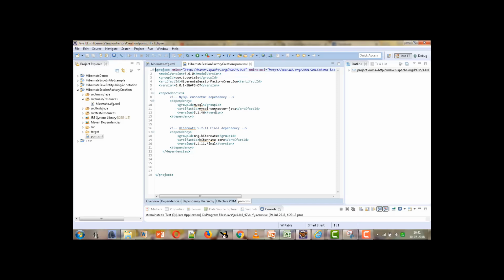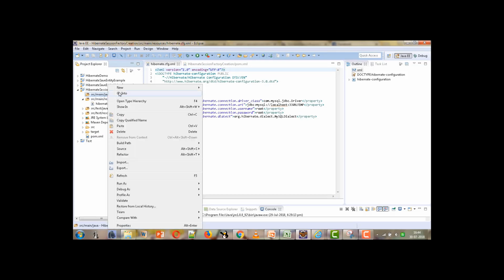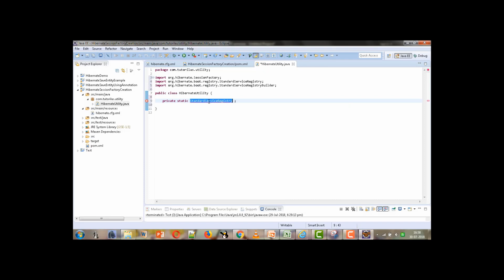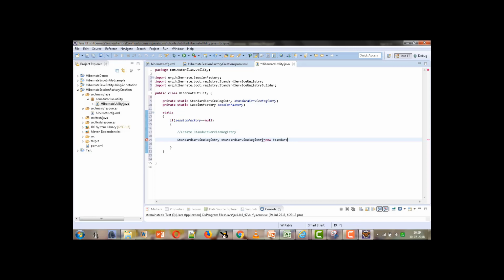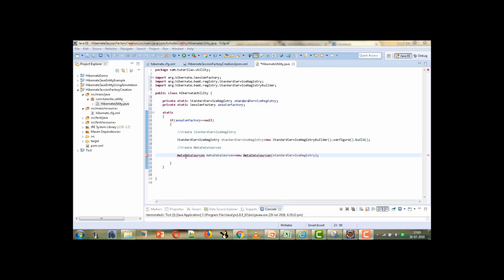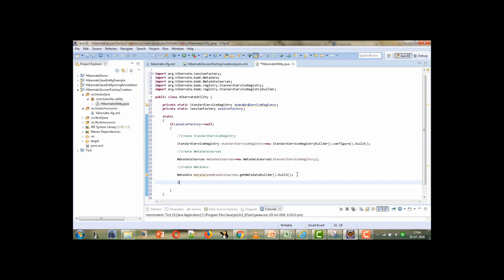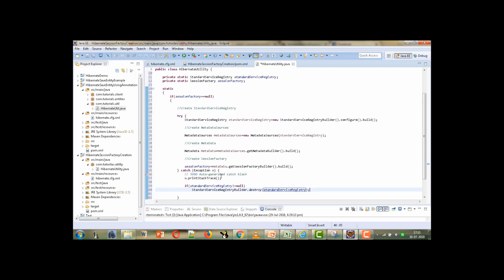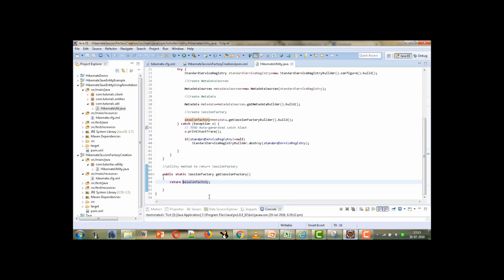5. Hibernate Session Factory Creation-II